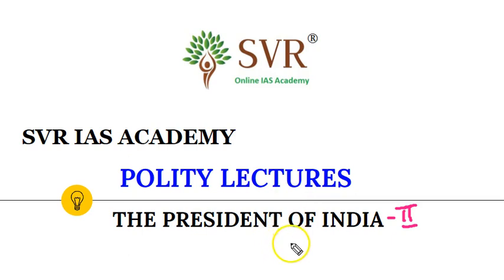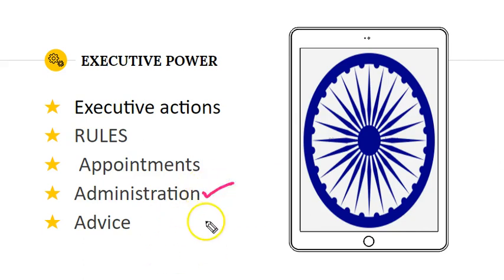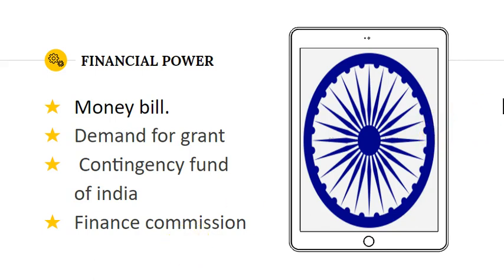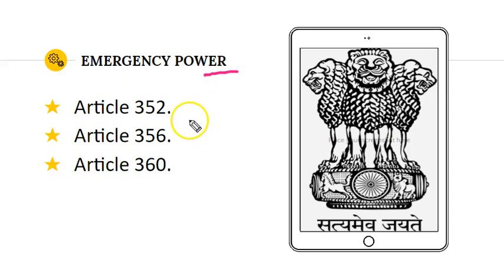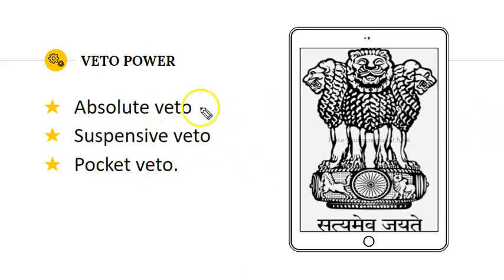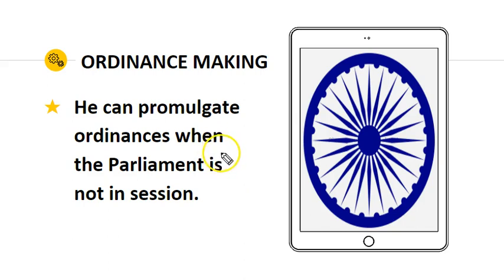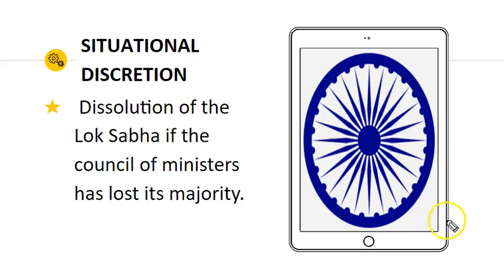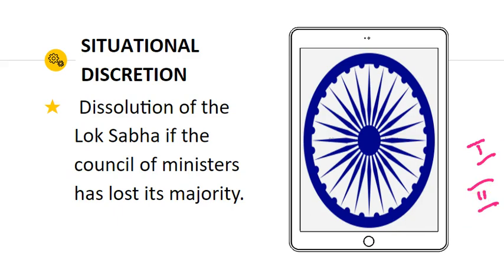Polity - President of India - Part-2